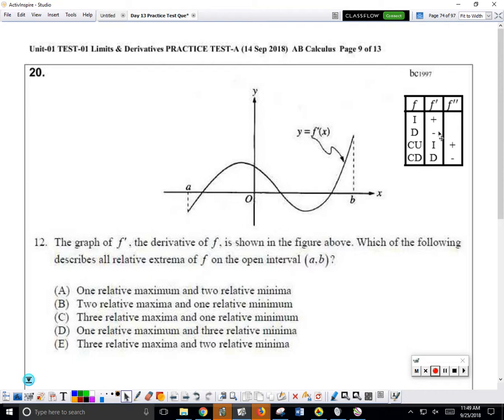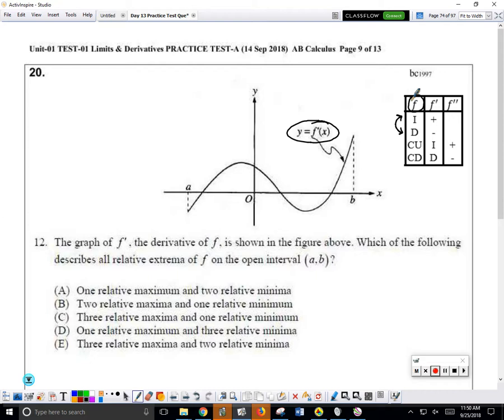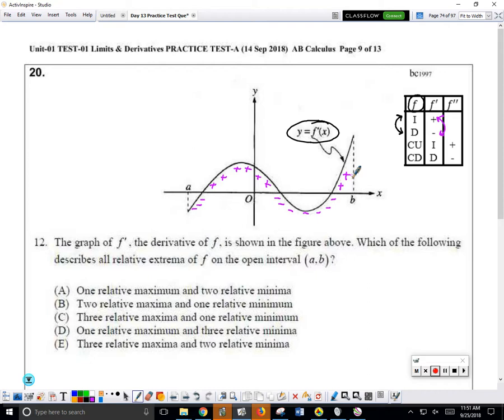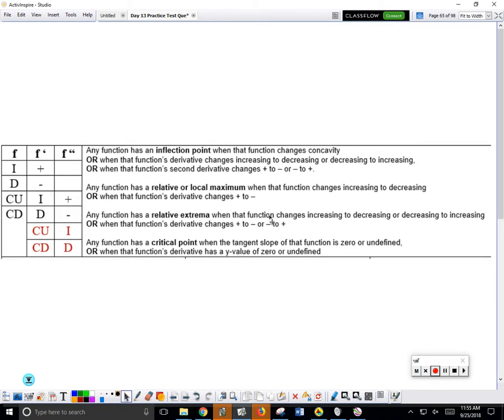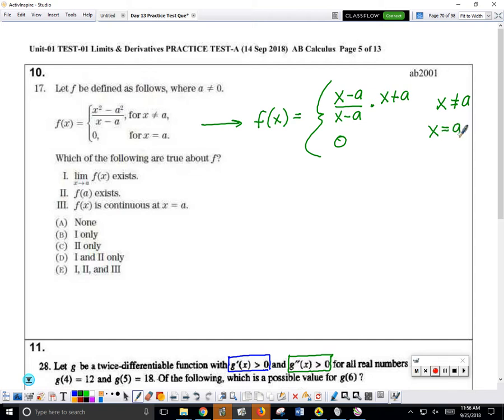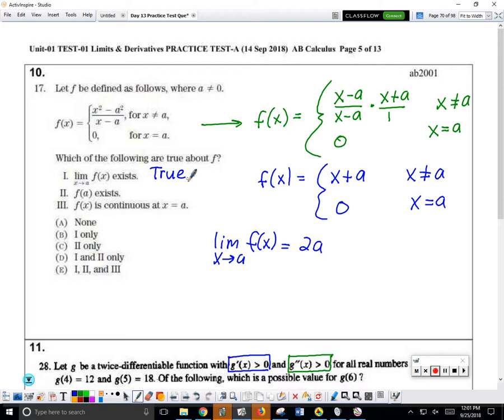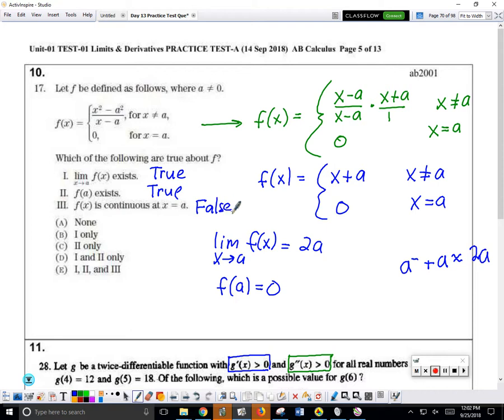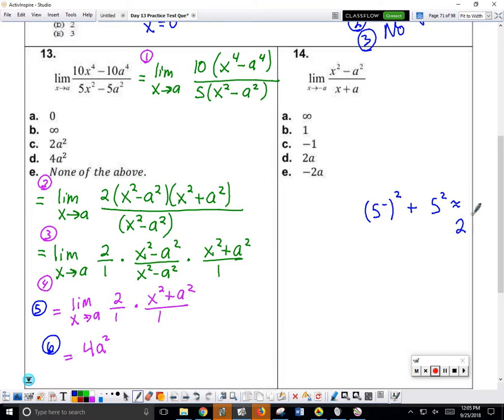TEST 01 PRACTICE TEST A 14 Sep 2018 #20